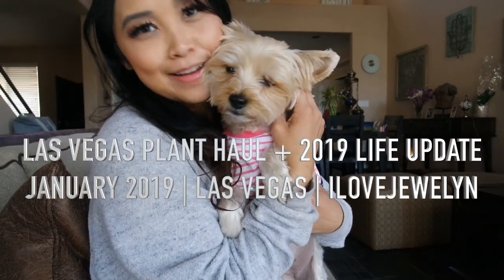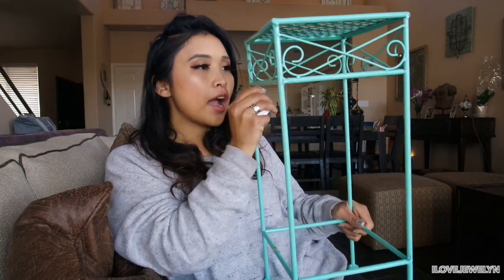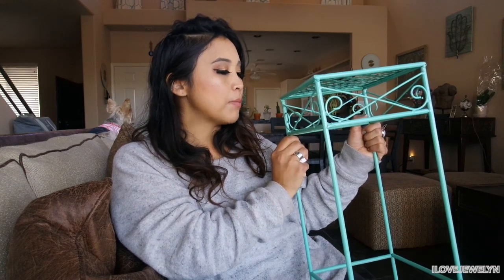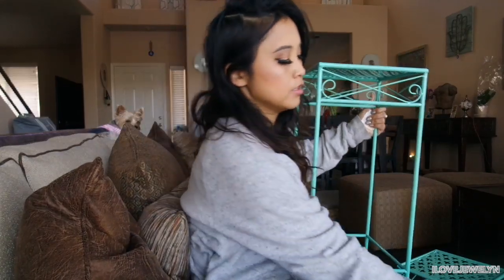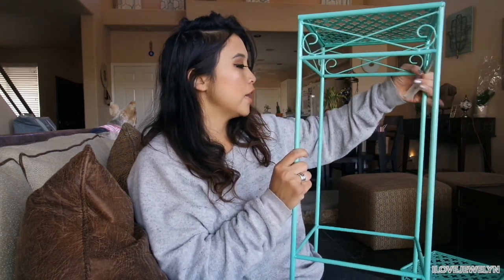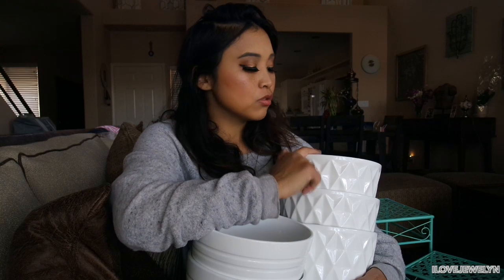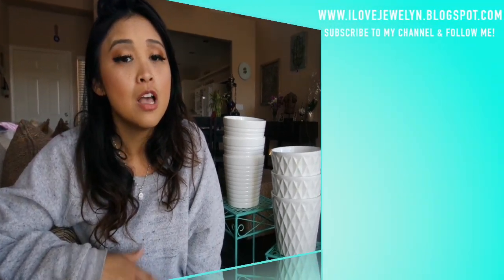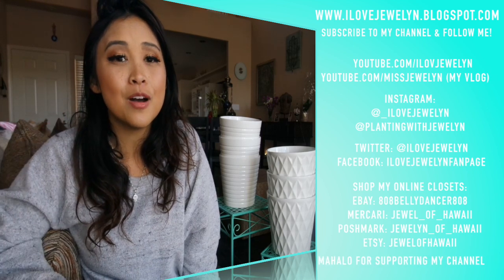Las Vegas Plant Haul + 2019 Life Update | January 2019 | ILOVEJEWELYN